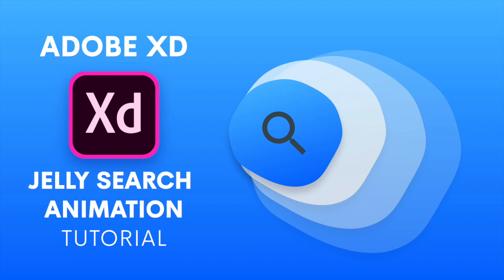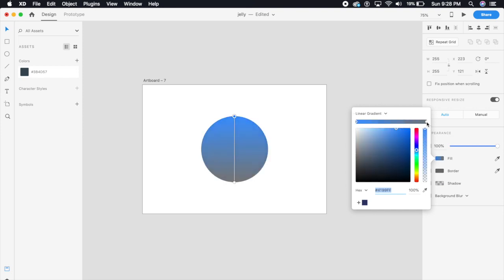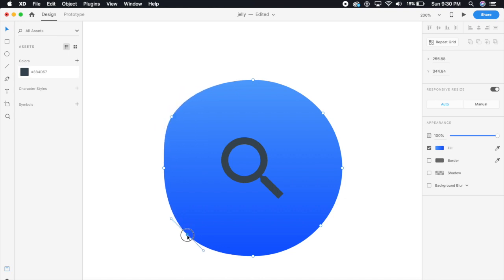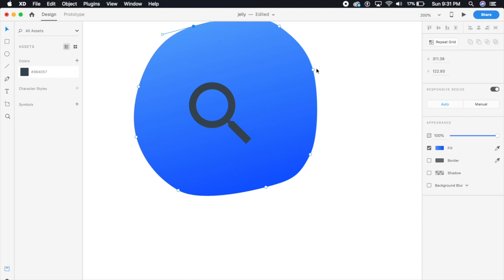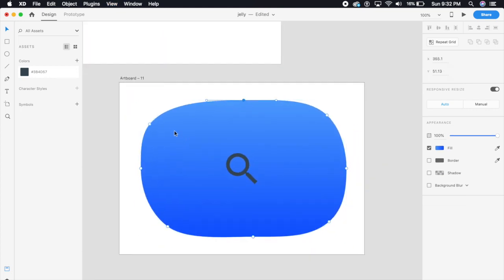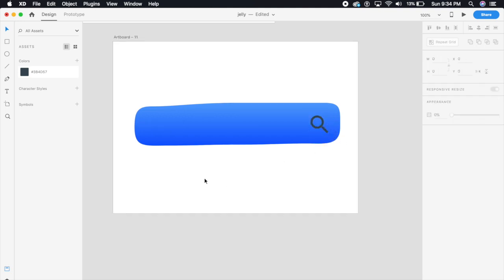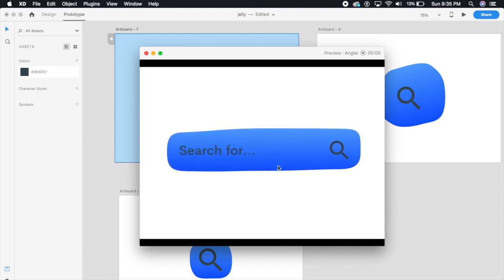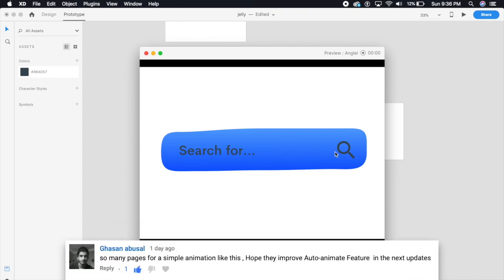Jelly Search Animation in Adobe XD | Auto Animate & Time Transition | Design Weekly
To start the week off, we're going to create a smooth jelly animation in adobexd using the popular autoanimate feature. Using anchor points, we're able to create a curvaceous jelly like effect and voila! A great element for webdesign. I'm linking the XD file below